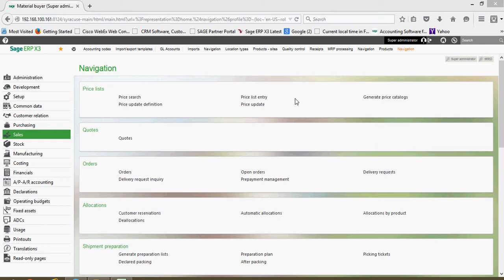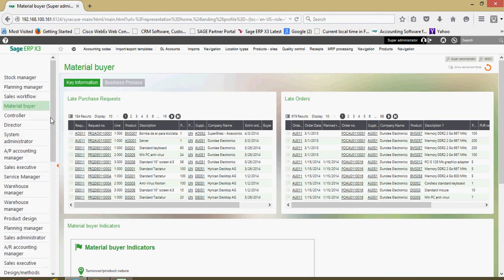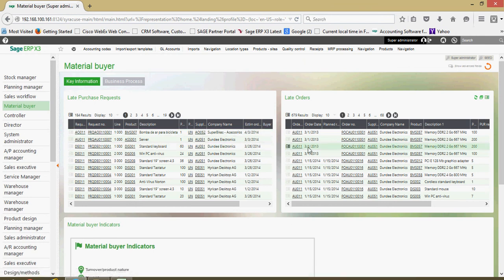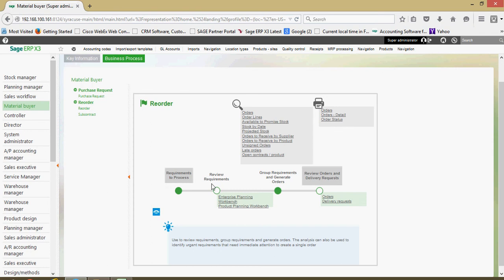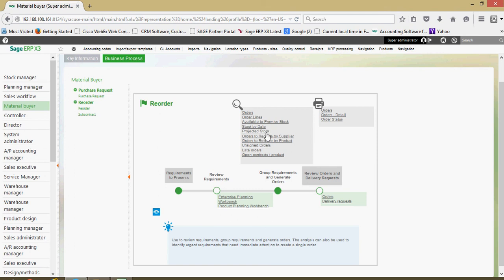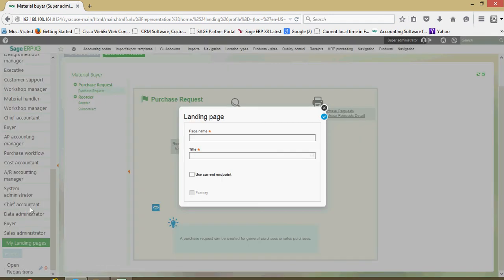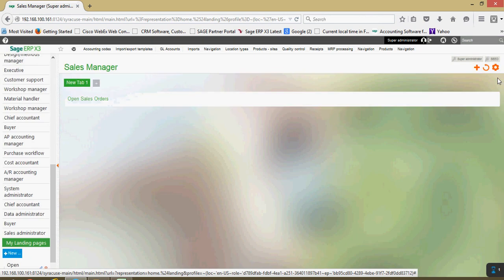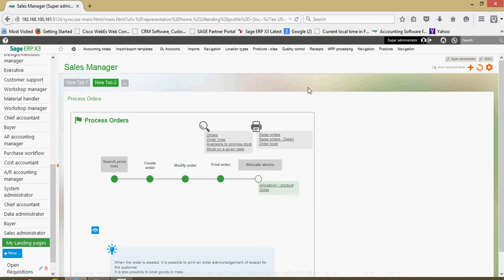Dashboards in Sage x3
This introductory video explains to the user the concept of dashboards in x3, the different types of processes and dashboard views that can be setup and how to customize your own dashboard for the user.